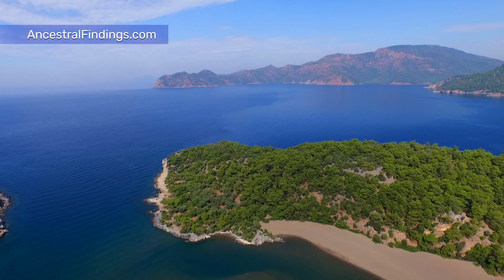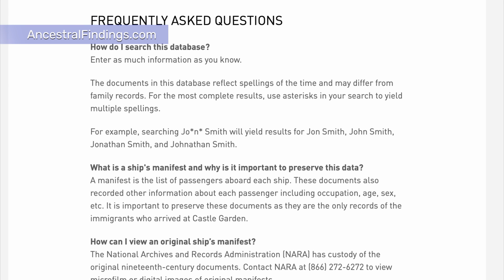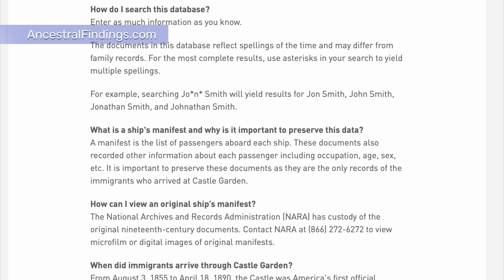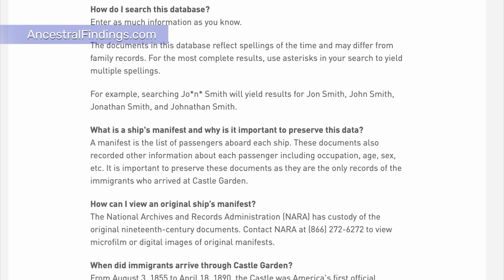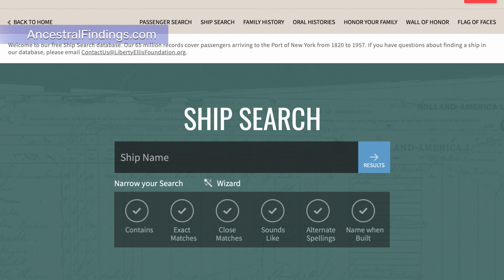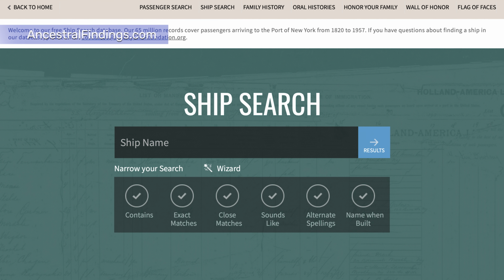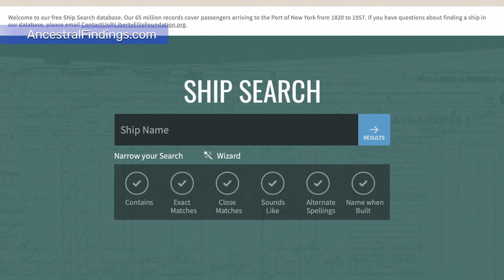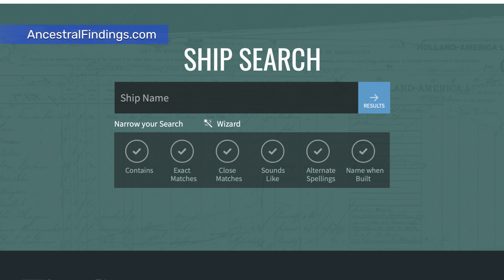AF-606: A Closer Look at Passenger Lists #2 | Ancestral Findings Podcast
Passenger lists of ships of immigrants to the United States are valuable research tools for genealogists. There is a wealth of information on individual immigrants that can potentially be found in them. Let's learn more about locating and benefitting from the genealogical information in immigrant ship passenger lists.